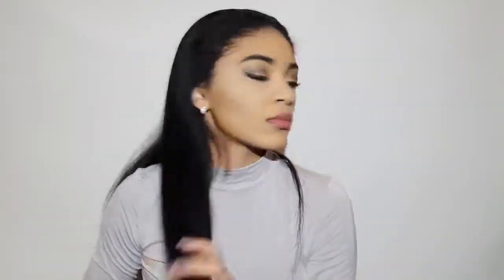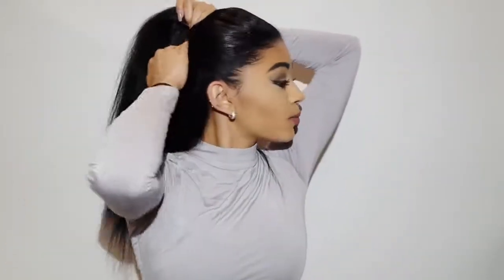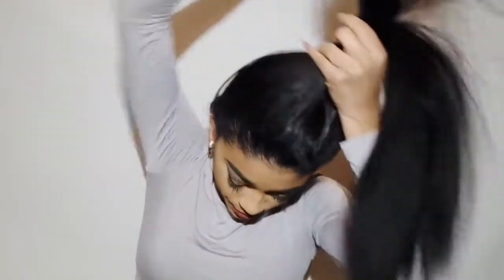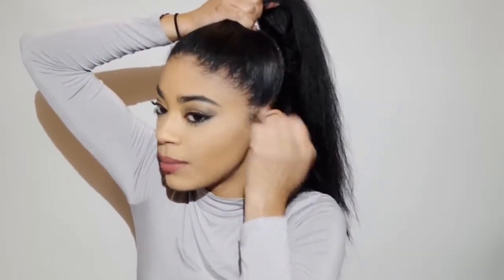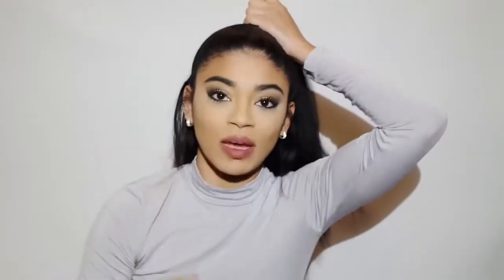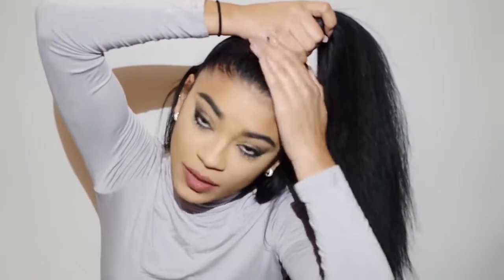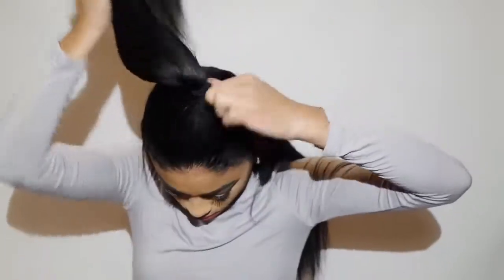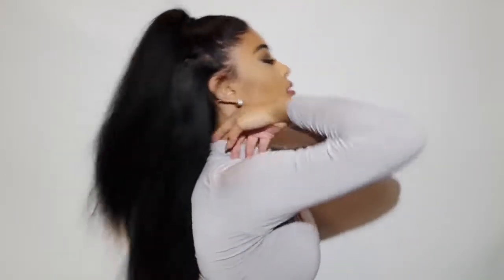Quick Half Up Half Down on Straightened Hair | jasmeannnn